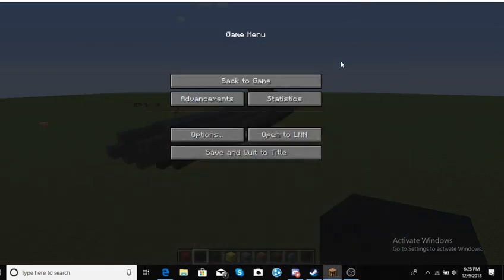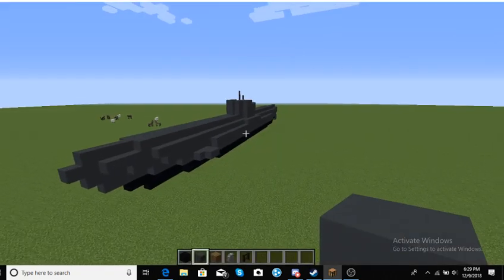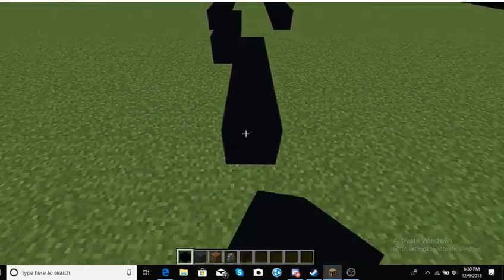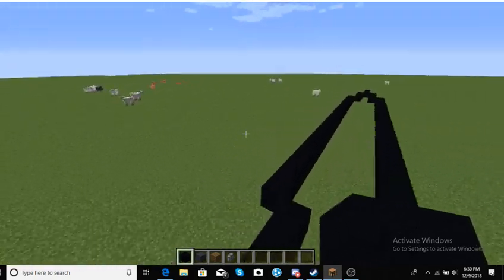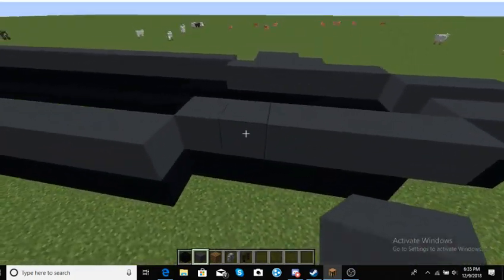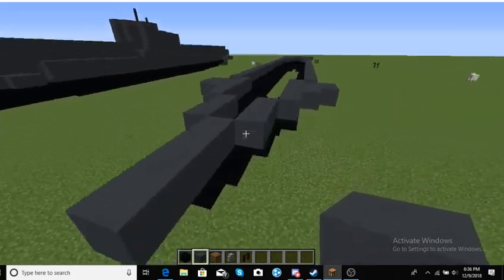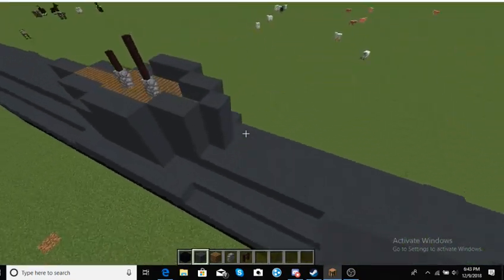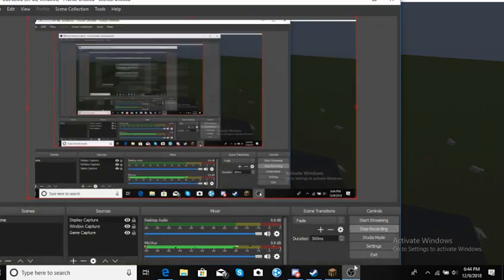Simple WW2 Submarine Minecraft build tutorial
I know it isn't very good quality, but I tried, kinda